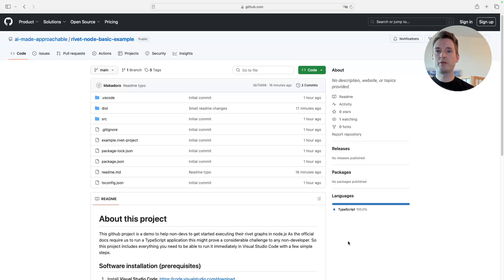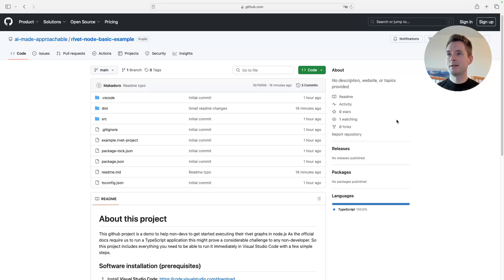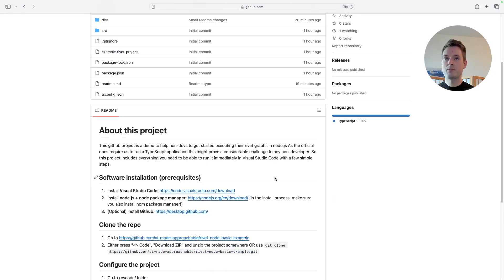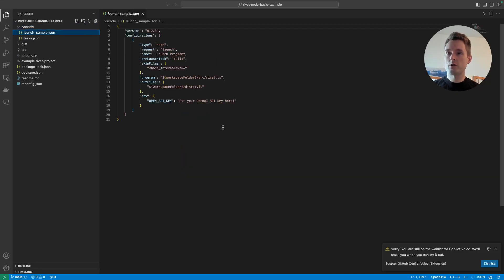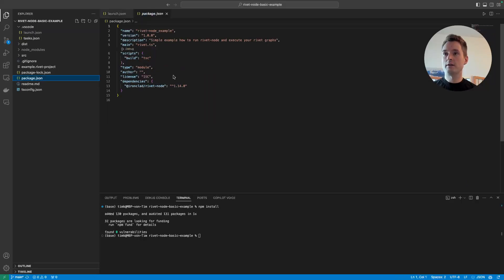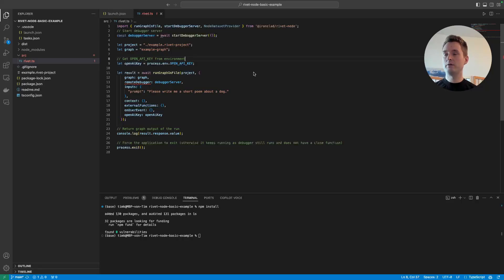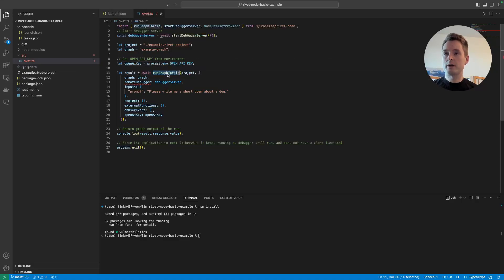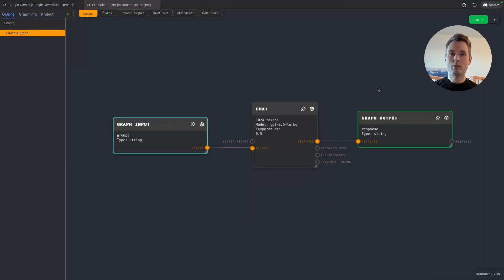Rivet: How To Run Your Project/Graph As A Node.js Application - Low Code Tutorial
In this tutorial, we guide viewers through the process of running a Rivet graph as a Node.js backend application, focusing on simplifying the setup for non-developers. Key steps include configuring Visual Studio Code, using Node.js and npm, and utilizing a remote debugger for monitoring the graph. The tutorial is designed to make Rivet's integration into web applications accessible and straightforward.